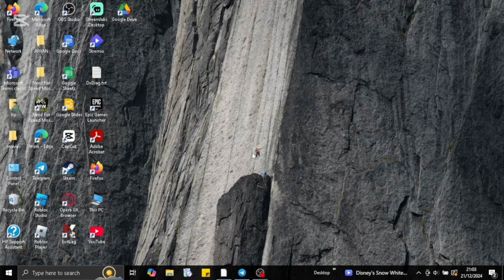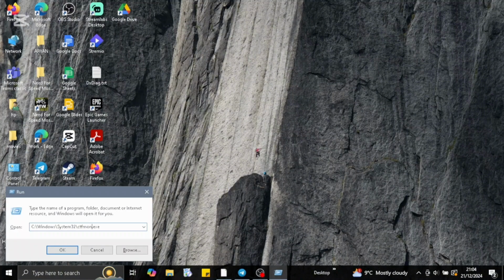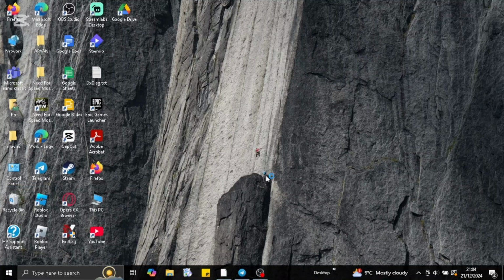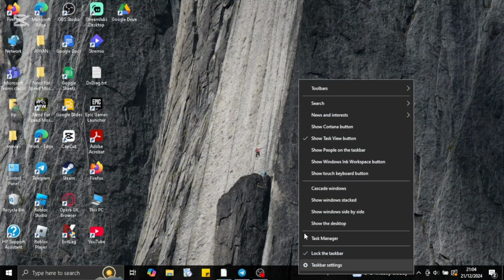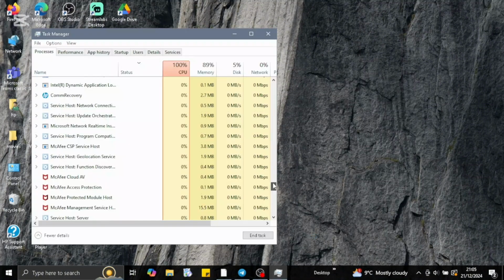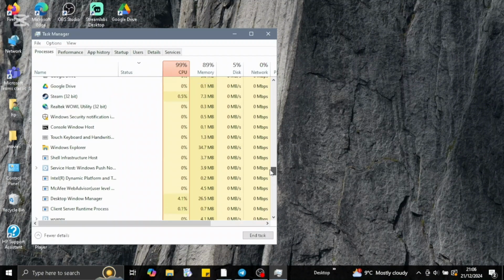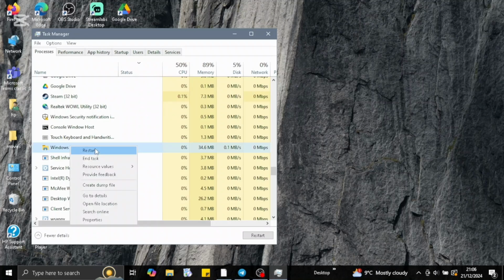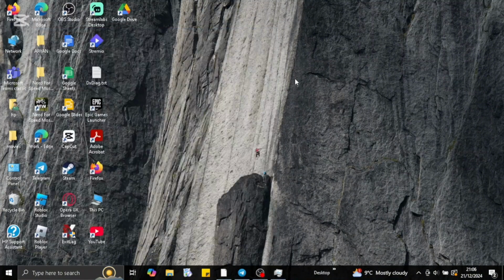How to Fix Windows 10 Search Bar Not Working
Having trouble with the search bar not responding on your Windows 10 PC? This video will guide you through the steps to troubleshoot and fix the issue, including restarting services, updating your system, and using troubleshooting tools. Whether you're asking, "Why isn’t the search bar working on my Windows 10?" or need help resolving the problem, this tutorial has you covered. Watch now to get your Windows 10 search bar working again!

Timestamps:
00:00 How to Fix Windows 10 Search Bar Not Working
00:10 Step-by-Step Troubleshooting for Search Bar Issues